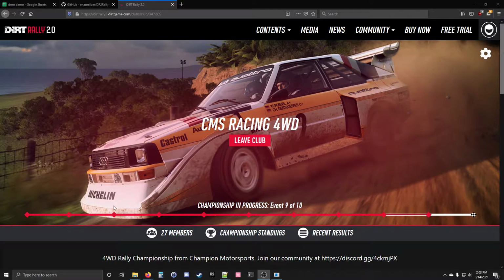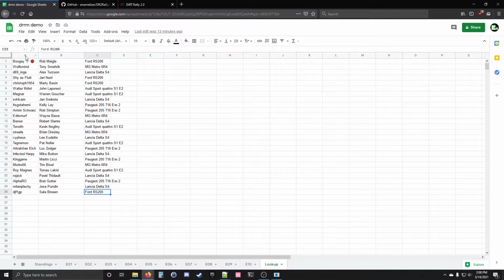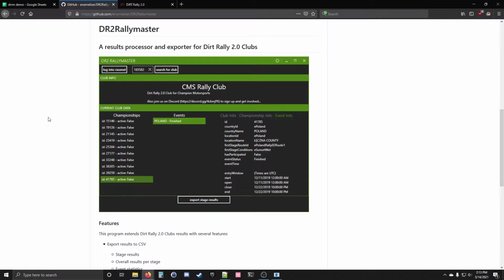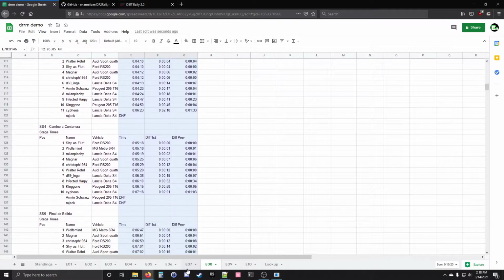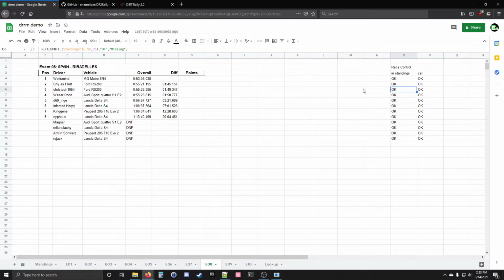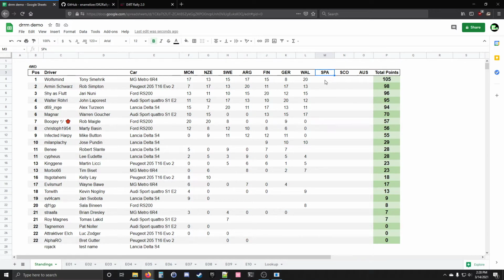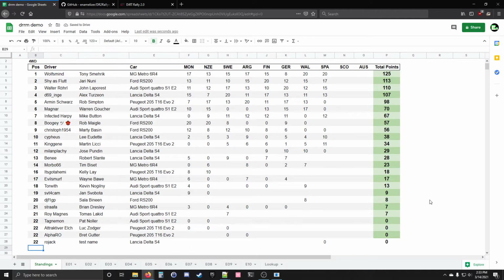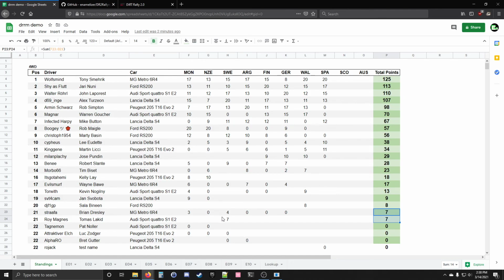CMS DR2.0 results scoring